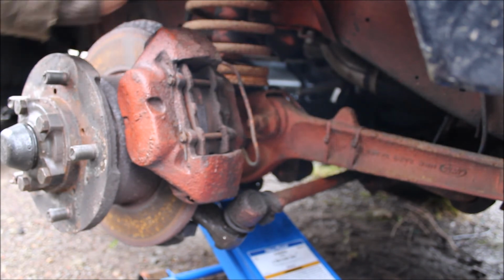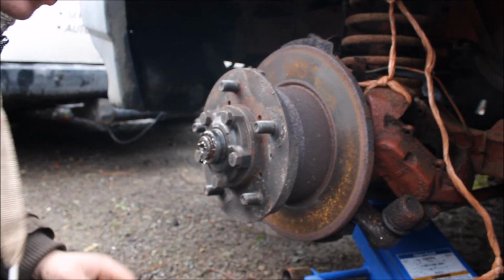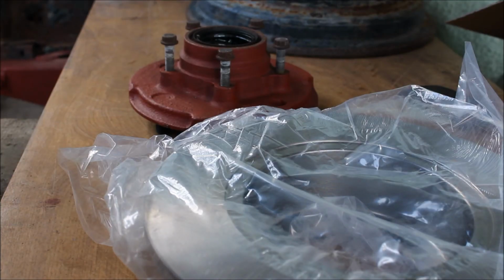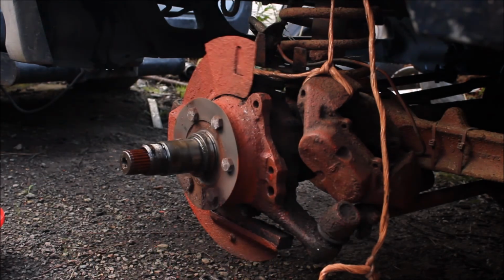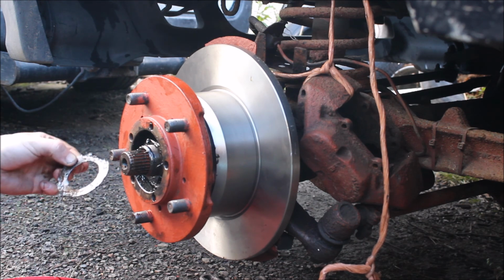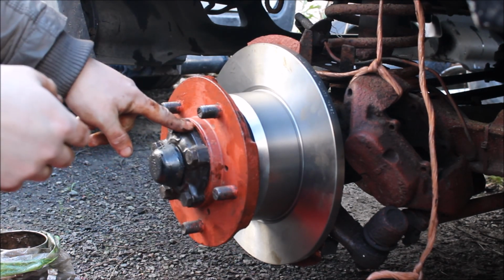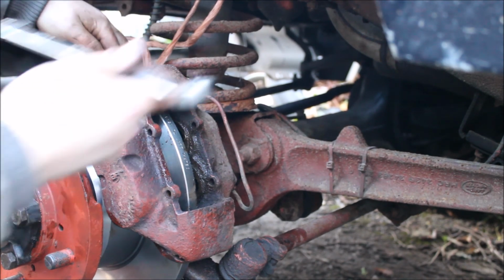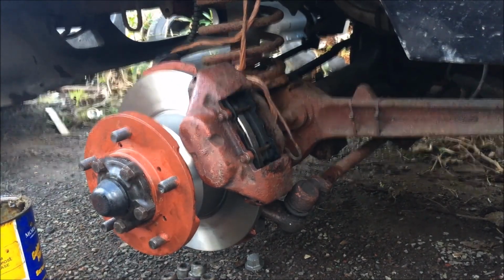Changing my front disc brakes on a Land Rover Discovery 300 TDI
Changing my front discs on my discovery 300tdi/how to!

Proper service and repair procedures are vital to the safe, reliable operation of all motor vehicles, as well as the personal safety of those performing repairs or maintenance procedures.  Safety procedures and precautions (including use of safety goggles, proper tools, jacks and equipment, and proper exhausting and ventilation) should be followed at all times to avoid personal injury, illness, death or property damage, and to avoid compromising the safety of the vehicle or third parties.  The information on this video is not intended as a substitute for the professional advice of a qualified automobile mechanic who has personally inspected the vehicle for purposes of diagnosis or repair.  You should always seek the advice of the automobile manufacturer, the dealer where the automobile may have been purchased, a qualified mechanic or other qualified professional with any questions you may have regarding automobile safety, maintenance, or repair.  You should not delay, avoid or disregard the advice of the manufacturer, dealer or qualified auto mechanic because of anything you may have read, seen or heard on this video.

 NO LIABILITY IS ASSUMED FOR ANY LOSS, INJURY TO PERSONS, PROPERTY OR OTHER DAMAGE RESULTING FROM EITHER THE INFORMATION CONTAINED OR THE VIDEO.I WILL NOT BE HELD LIABLE FOR ANY DAMAGES, DIRECT OR INDIRECT, CONSEQUENTIAL, COMPENSATORY, PUNITIVE OR OTHERWISE, ARISING OUT OF THE USE OF, THE INFORMATION CONTAINED IN THE VIDEO.